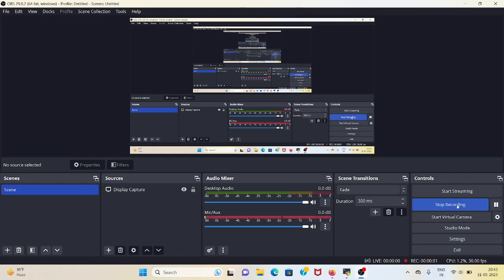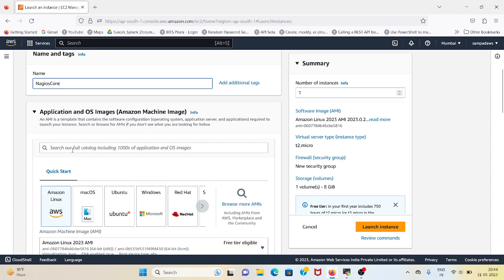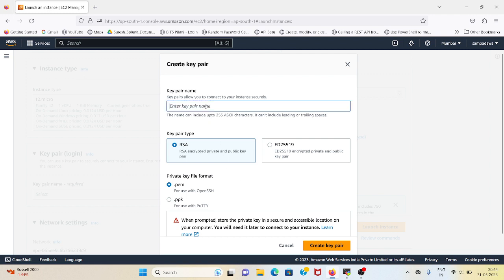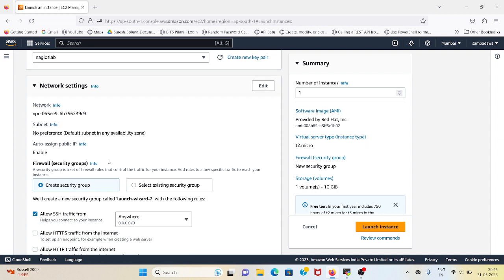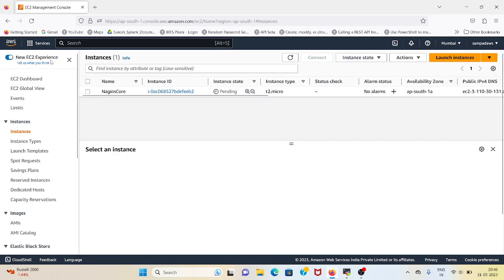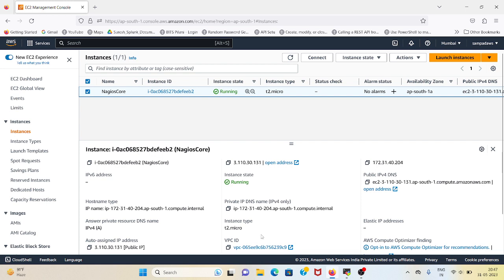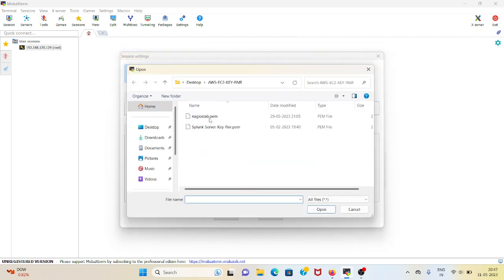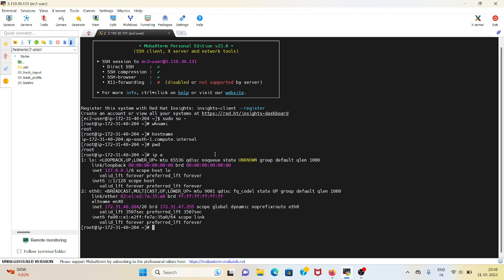Lesson 2 Launching an AWS Instance for Nagios Core SetUp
Welcome to our comprehensive guide on launching an AWS EC2 instance and installing Nagios Core for powerful network monitoring and alerting capabilities.

In this step-by-step tutorial, we will walk you through the entire process, ensuring you have a clear understanding of each action taken. Whether you're a beginner or have some experience with AWS, this video is designed to help you effortlessly set up your own Nagios Core instance.

First, we'll guide you through the AWS EC2 instance creation process. We'll cover selecting the appropriate instance type, choosing the right Amazon Machine Image (AMI), configuring security groups, and assigning key pairs for secure access.

Once the EC2 instance is up and running, we'll dive into the installation of Nagios Core. You'll learn how to update your instance, install the necessary dependencies, download and extract the Nagios Core package, and configure Nagios Core with basic settings.